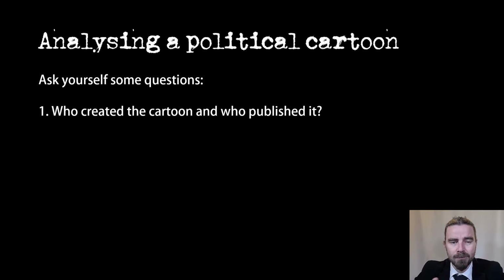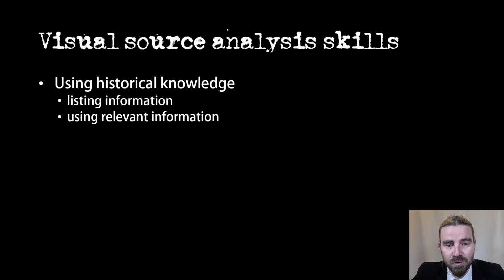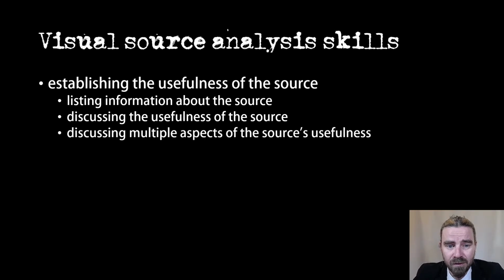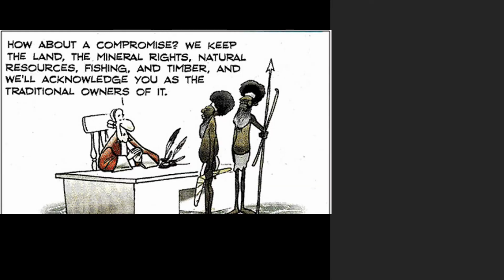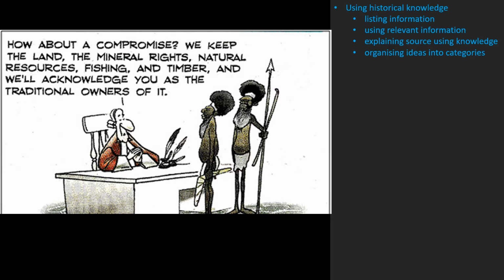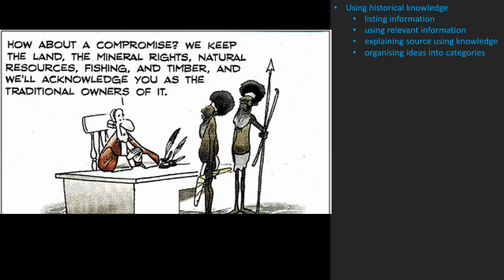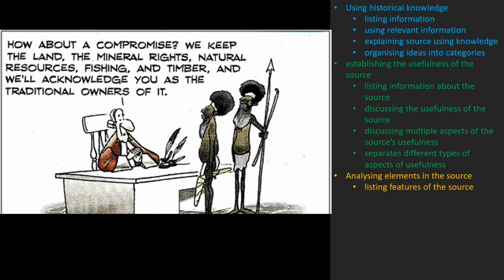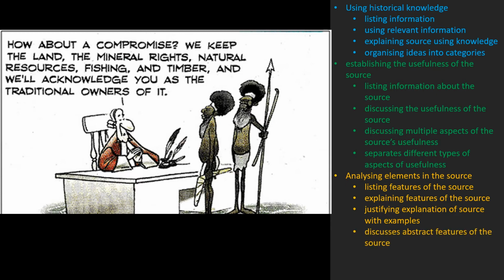10 History - Source analysis - indigenous cartoons